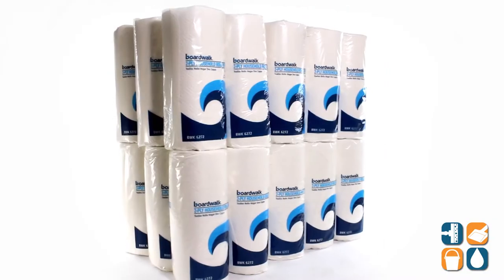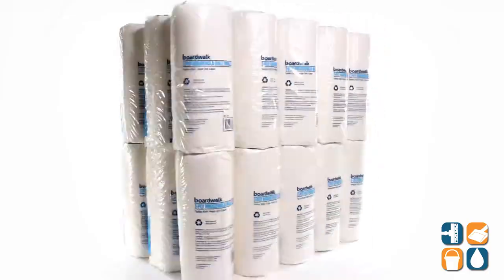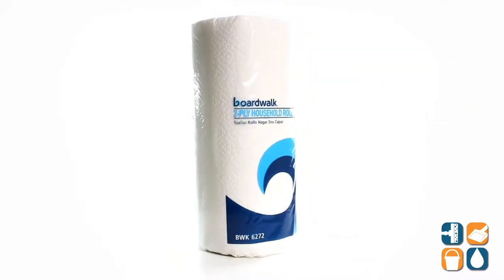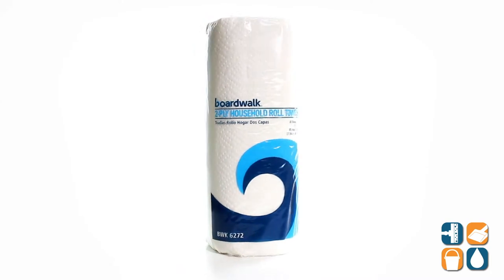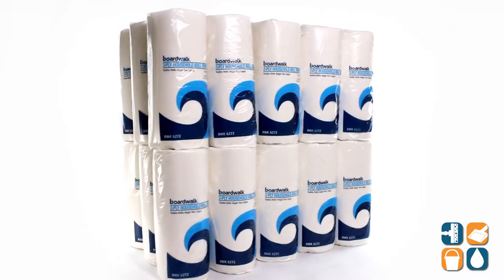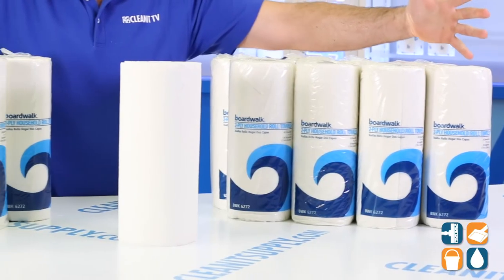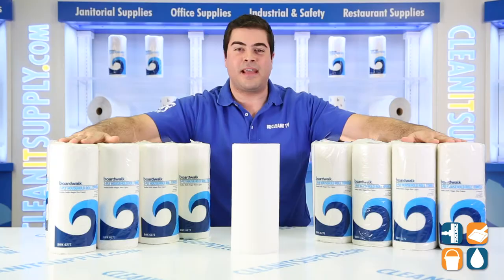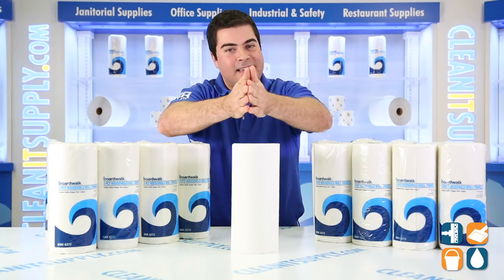BWK6272 Boardwalk Kitchen Paper Towels, 2-Ply, 30 Rolls per Carton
Boardwalk BWK6272

Boardwalk designed these BWK 6272 wholesale kitchen paper towels to provide strength and absorbency for general household cleaning tasks. Boardwalk 2-ply perforated towels are ideal for use in any home or business. These quality paper towel rolls are a great economical alternative to more expensive name-brand roll towels. Each Carton comes with 30 rolls of BWK 6272 paper towels, so you can stock up and still stick to your budget. Environmentally safe, while still providing softness and absorbency, Boardwalk paper towels are made from 100% recycled materials.